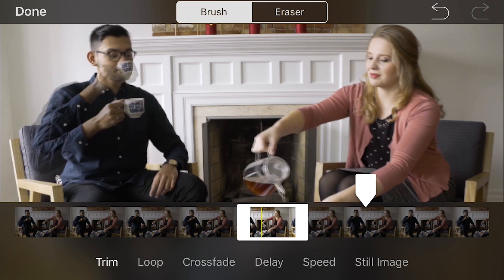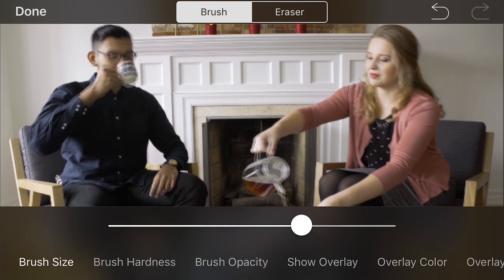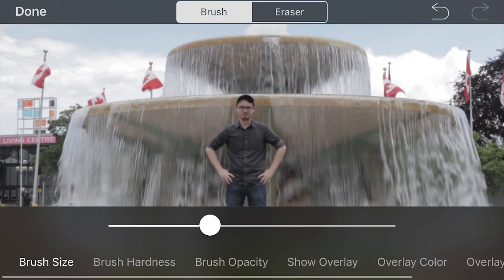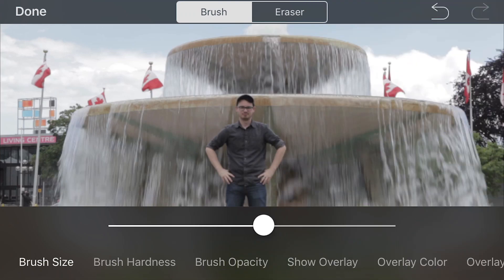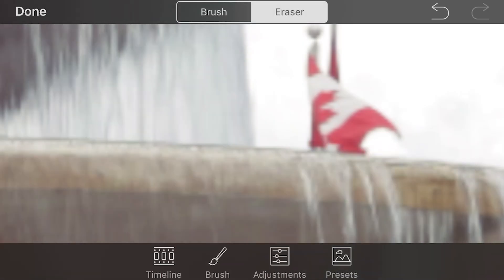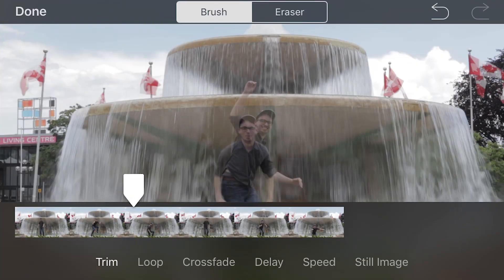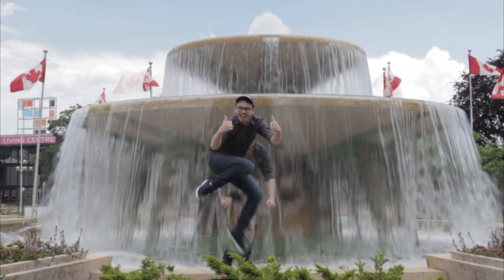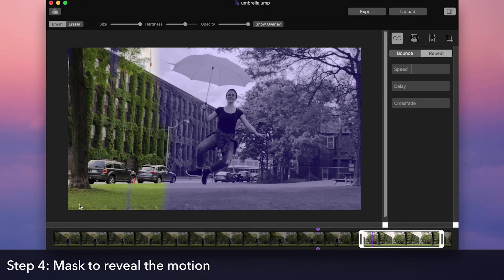Advanced Masking in Flixel Cinemagraph Pro for iOS | Tutorial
In this tutorial, Vikki shows you how to adjust the size, hardness, and opacity of the brush tool to precisely mask your cinemagraphs in Flixel Cinemagraph Pro for iOS. The hardness and opacity tools are especially helpful when you have a potential motions overlapping one another. The example cinemagraph has our subject, the still component, in front of the fountain water, the video component. Using different brush sizes, and adjusting the hardness and opacity along the way, you can precisely mask around your subject.